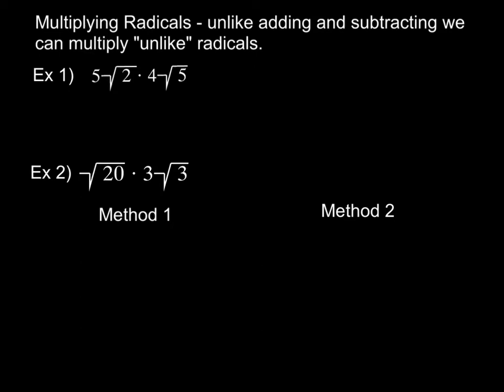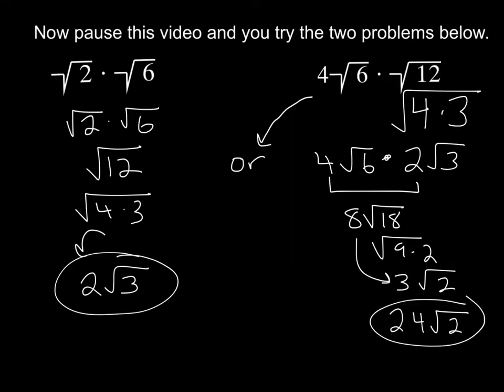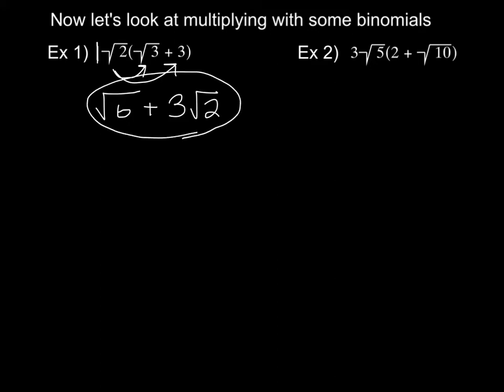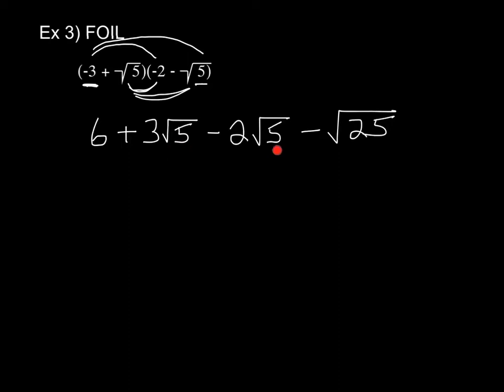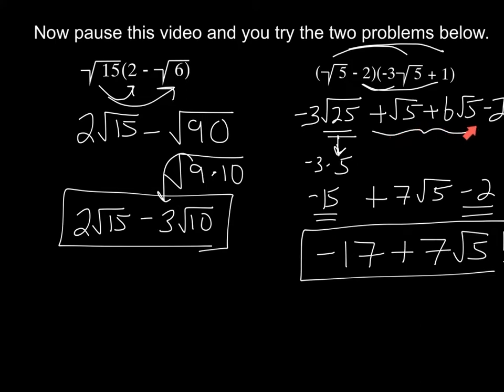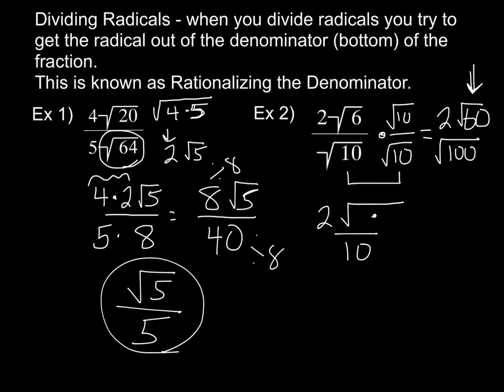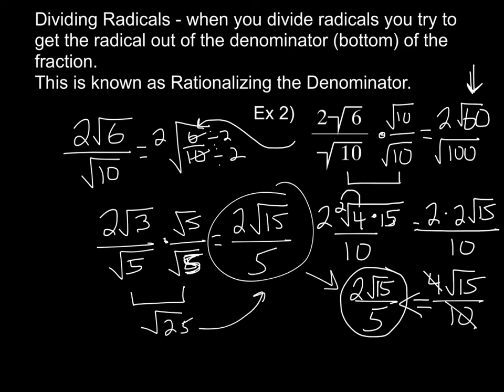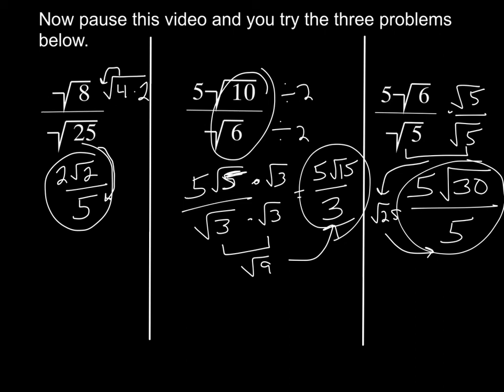001 Multiply and Divide RADICALS